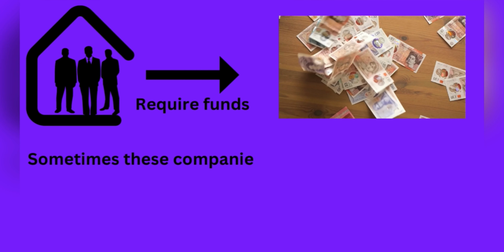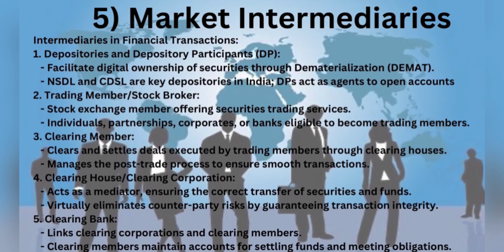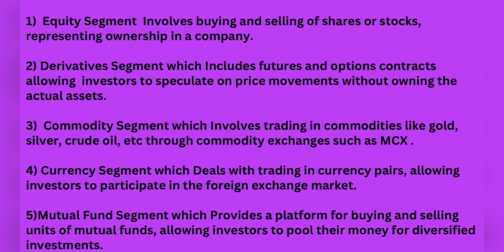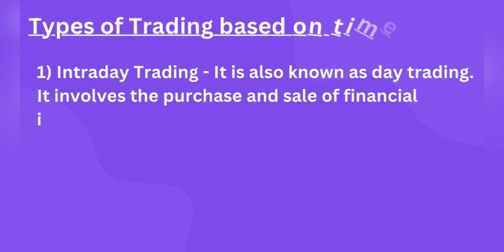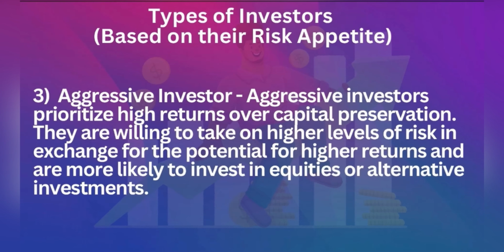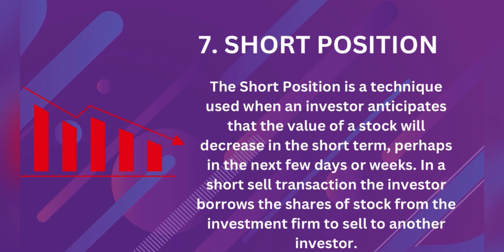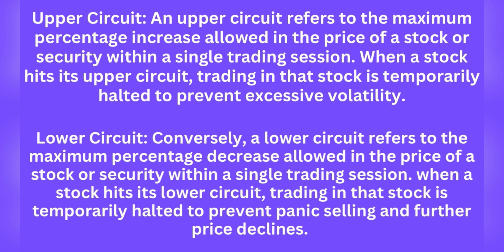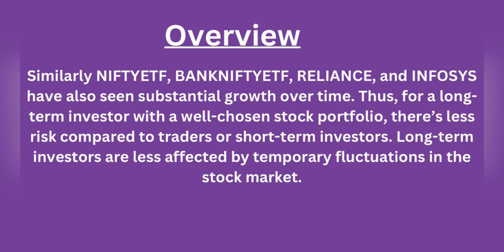VIDEO 1 I A beginners guide to stock market I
This video covers basics of Stock Market targeting beginners . Description: This video breaks down the stock market into easy-to-understand terms for beginners. We cover everything from what stocks are to how you can buy them. this video gives you a straightforward overview to help you feel more confident about getting started in the stock market. Join us as we simplify the basics and empower you to take your first steps into investing.

Disclaimer 00:18
What is stock market 01:48
Stock Market Timings 02:06
Commodity Market Timings 02:30
Stock Market Participants 02:44
Stock Market Indices 05:25
Types of stock market indices 05:50
Stock Marget segments 06:54
How to start investing 07:51
How to select a stock broker 08:10
Opening the account 08:34
How to start trading 09:30
Mutual fund and SIP 10:00
Difference between trader and investor 10:30
Types of trading based on time duration 11:35
Types of investors 12:05
Stock Market analysis intro 13:44
Basic stock market terms 14:50
Buying share example 20:32
Overview 23:00